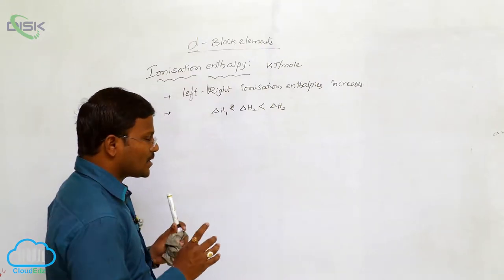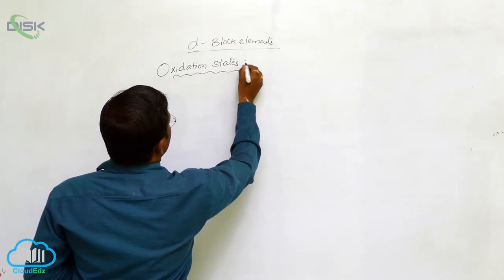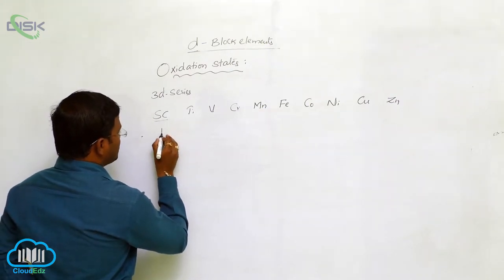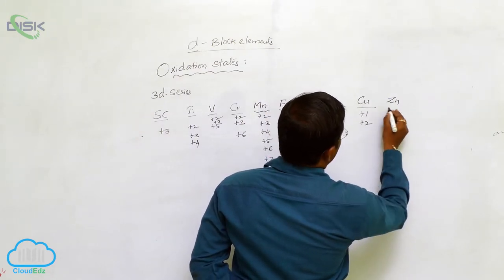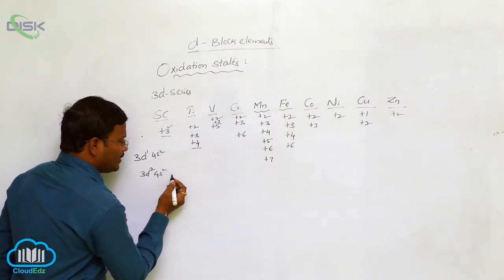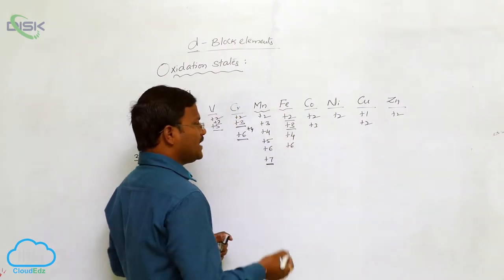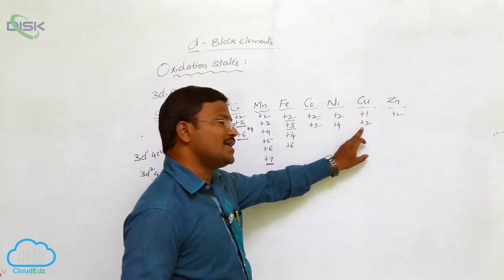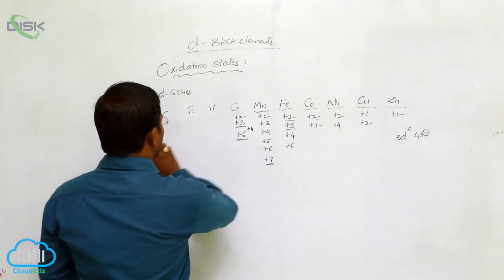Gen.prop.of the Transition Elements(d-Block)||Oxidation states and magnatic charac.1||Disk Telangana